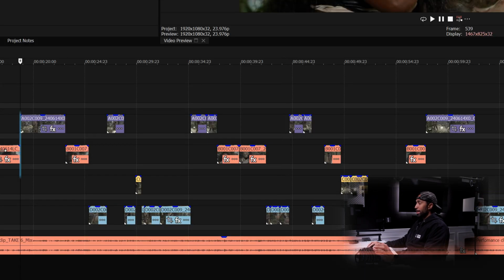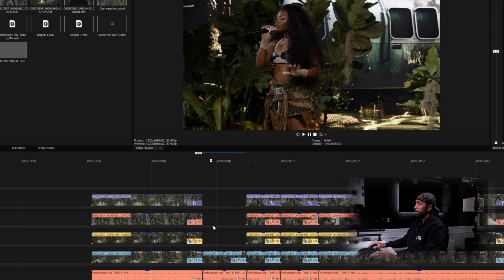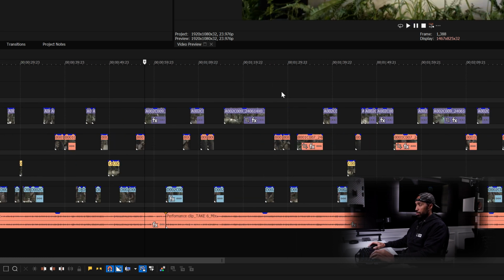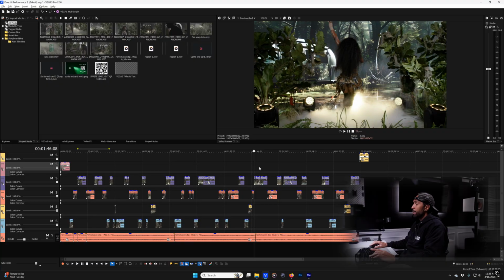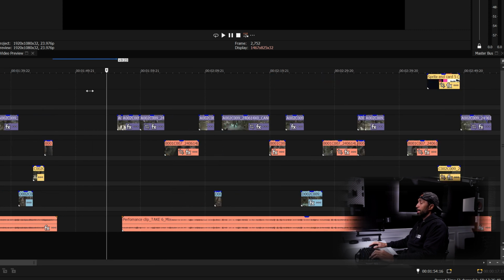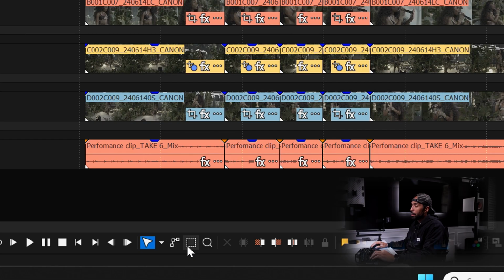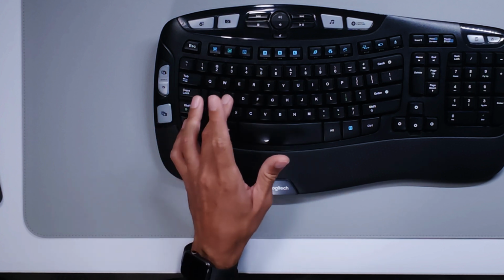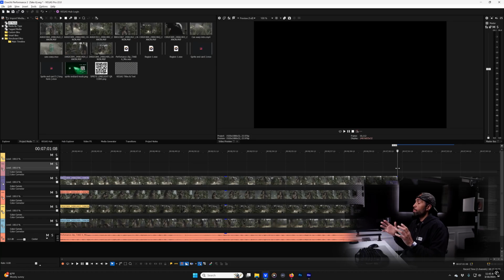Shortcuts in VEGAS Pro | Tutorial with Alex Acosta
Want to edit faster? These essential shortcuts will save you time and help you edit like a pro! Whether you're cutting, trimming, or adding effects, mastering these hotkeys will speed up your workflow.